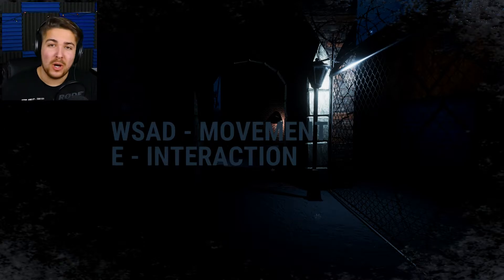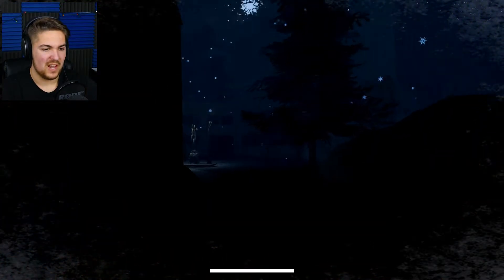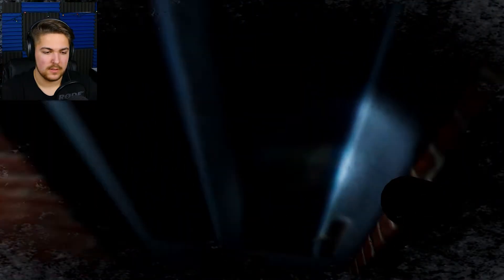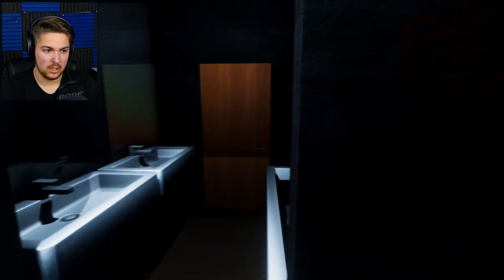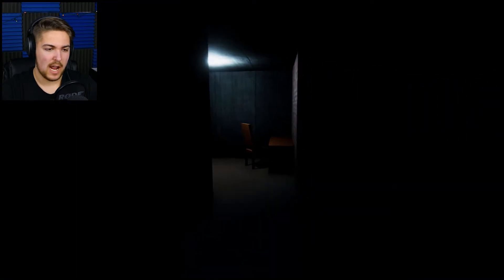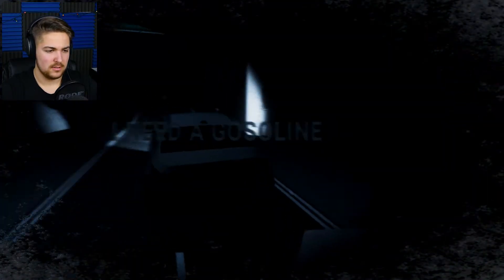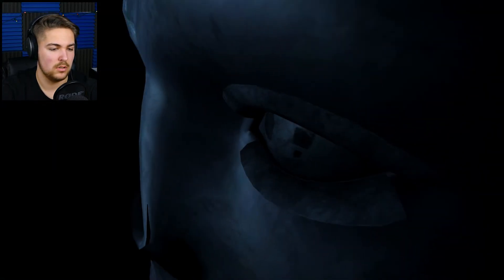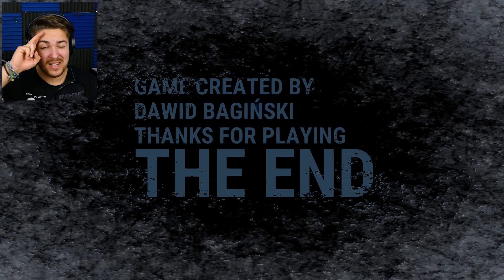GET YOUR CHILD OUT OF MY SINK || The Frost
Gasoline is for babies, I use A GOSOLINE

share it with fellow human beings.

AND if you speak Dutch be sure to check out this channel that I run